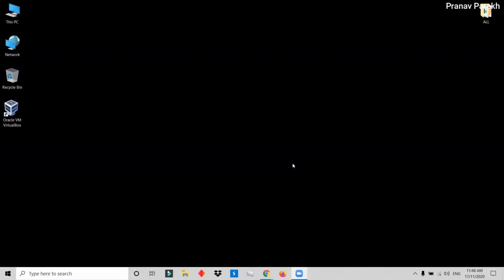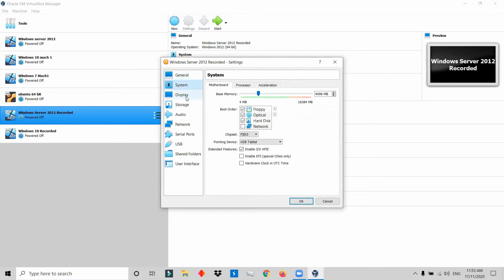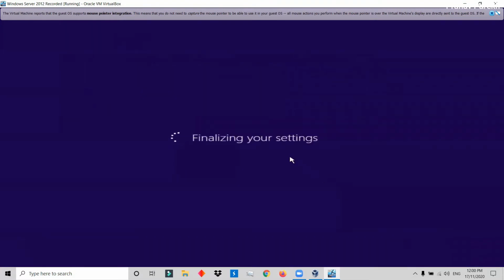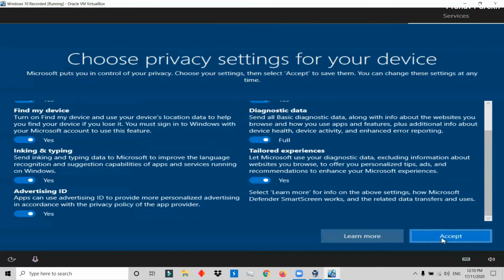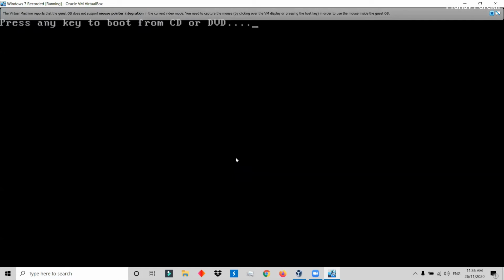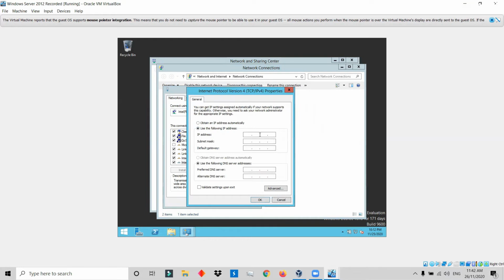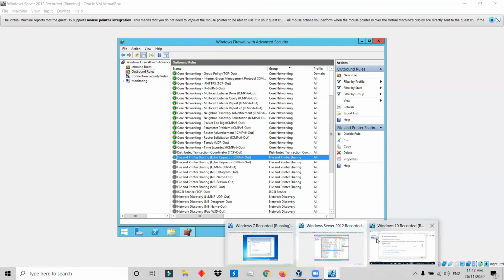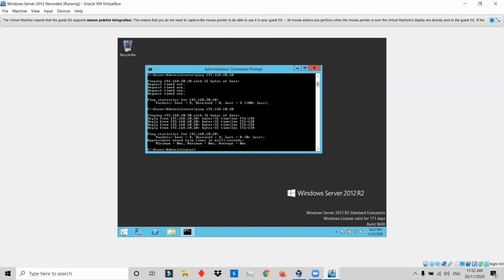Pranav Parekh CIS 291 -Installing windows server 2012 R2 and Configuring Internal network.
INSTALLING WINDOWS SERVER 2012, WINDOWS 10 AND WINDOWS 7 AND PINGING ALL THE 3 MACHINES.